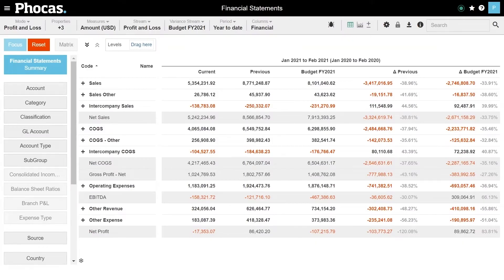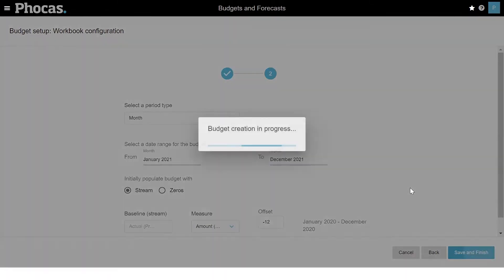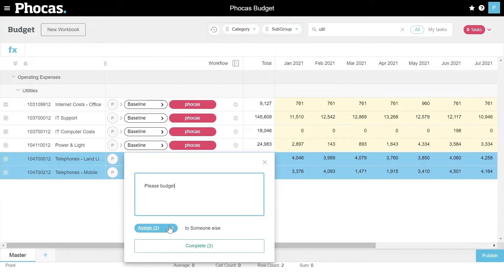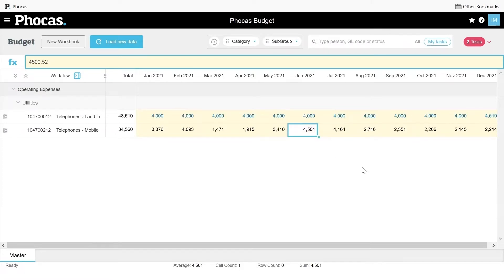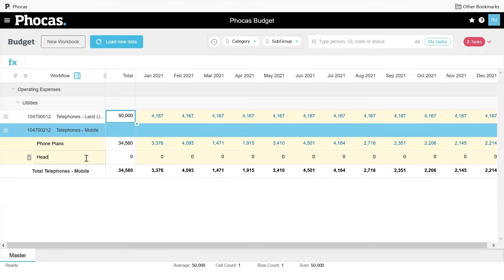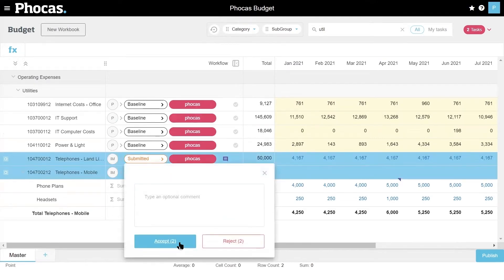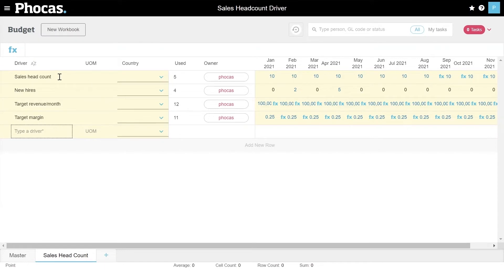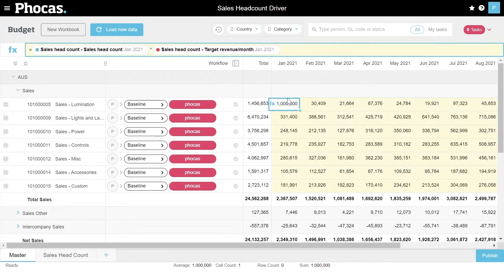1 - Introduction to Phocas Budgeting and Forecasting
In this video, Page gives an overview of Phocas Budgeting and Forecasting. See how to take advantage of financial and other drivers (e.g., sales or purchasing) already in your ERP or Phocas environment and learn about user-friendly workflows.